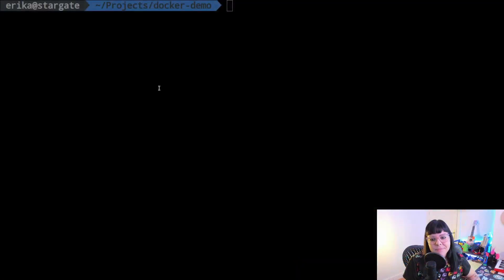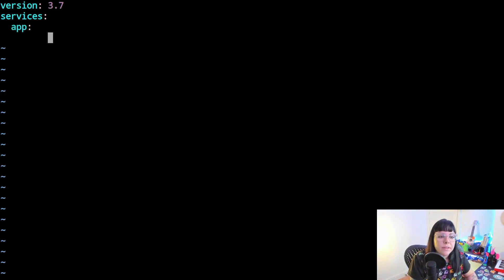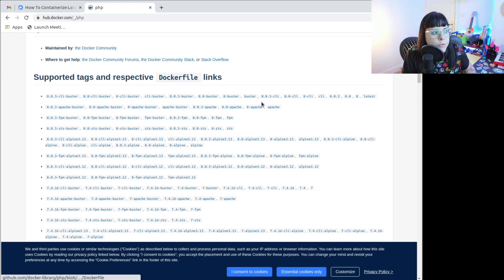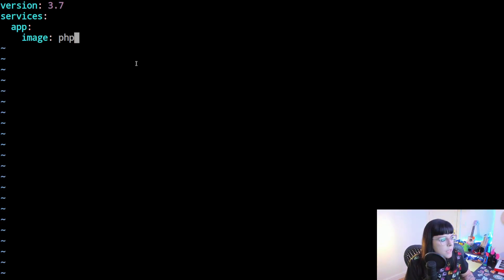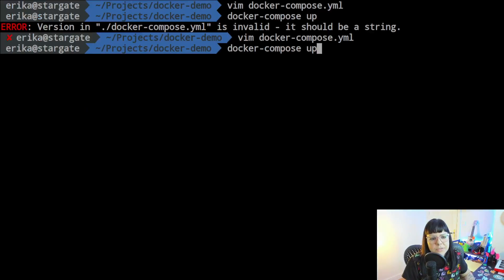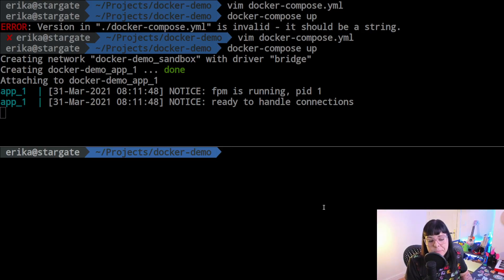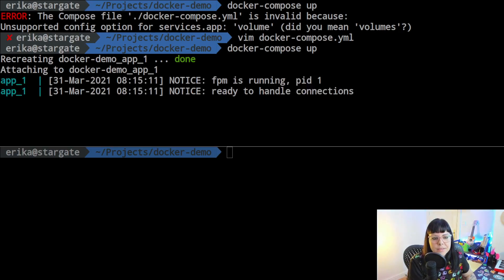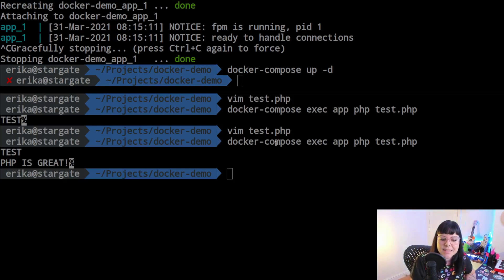[Hands-on] Creating a PHP 8 Sandbox with Docker and Docker Compose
In this hands-on demo video, we'll create a new docker-compose.yml file to set up a small PHP 8 sandbox for the command-line.